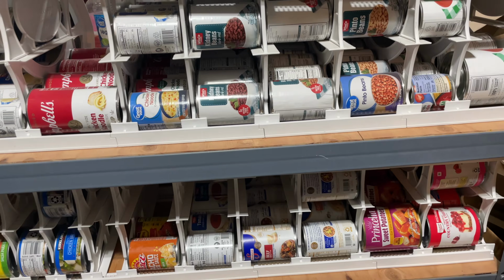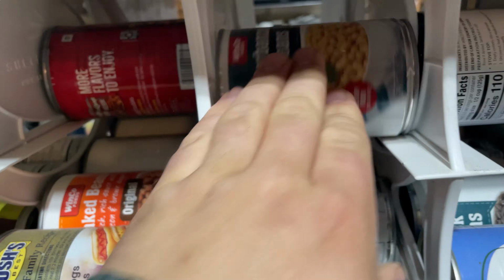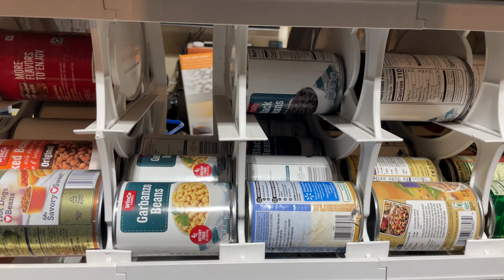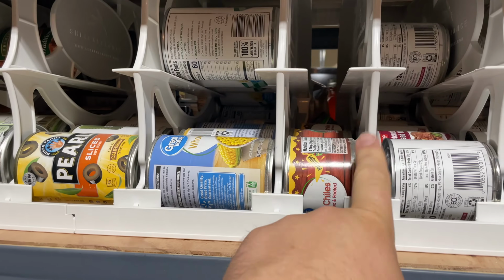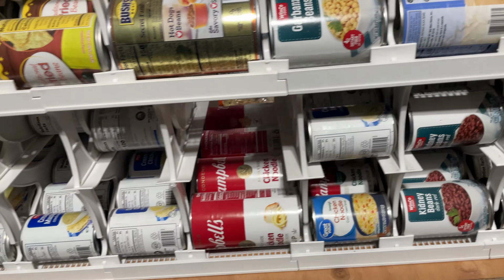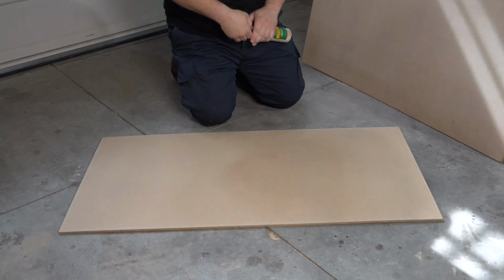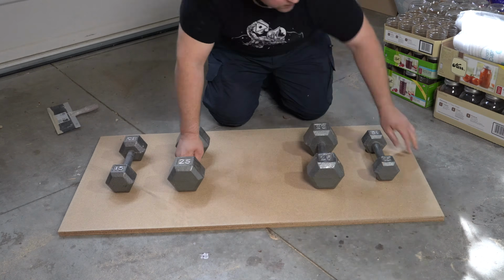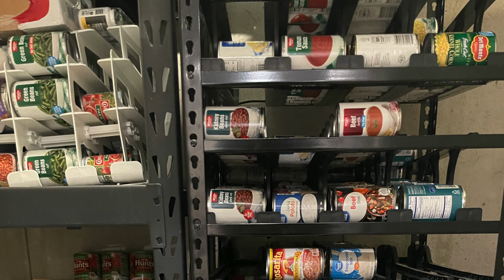FINALLY a Food Storage System that Works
Our canned food storage situation earlier this year was abysmal... We discovered a few key things that have made it so much better ever since. Several months after fixing the issues with our old setup, we're still completely organized!

This is the can organizer I use and definitely recommend. Shelf Reliance Cansolidator

Pantry Preparedness is a trademark of Income School LLC, an Idaho Limited Liability Company